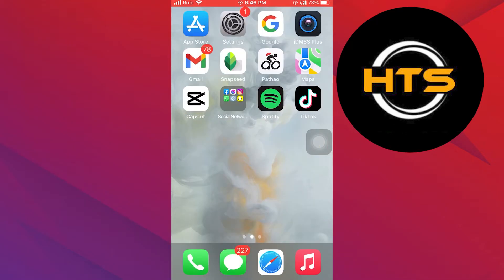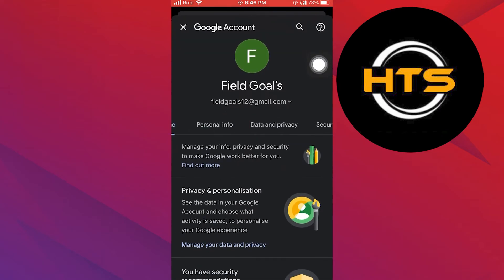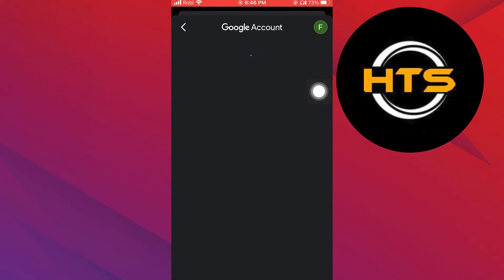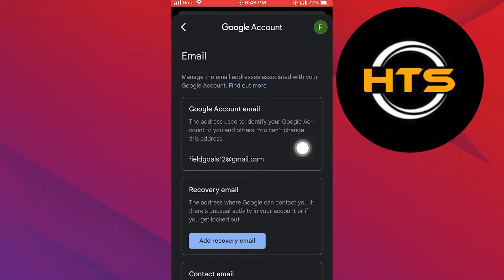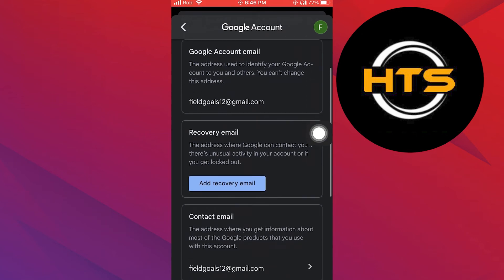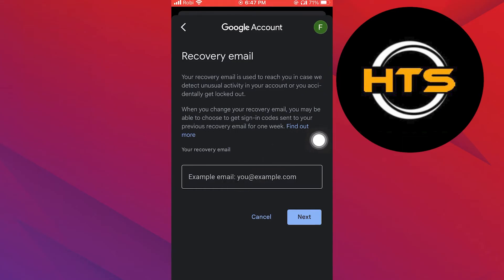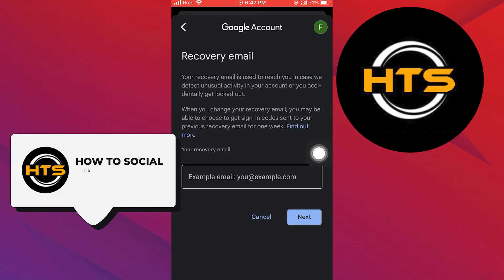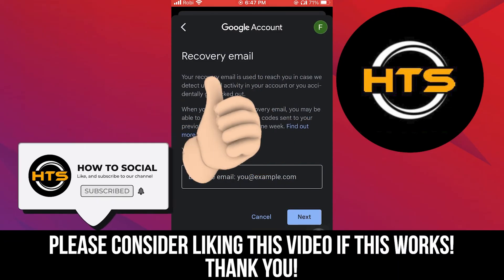How To Change Your Gmail Address On iPhone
Hey everyone! Welcome to this how to change Gmail address in mobile video tutorial.

If you want to know how to change Gmail ID in phone, how to update google email address or how to change name on Gmail account on iPhone, this video is for you.

The steps on how to change email on google account on phone and how to change Gmail name in iPhone is easy.

After watching this video, you will learn how to update name on Gmail account and how to change Gmail address name in mobile.